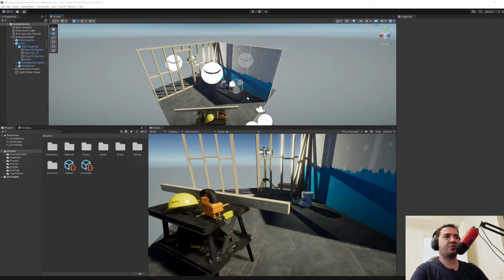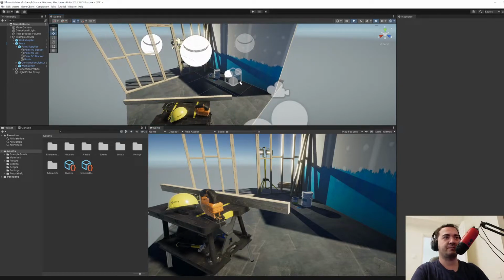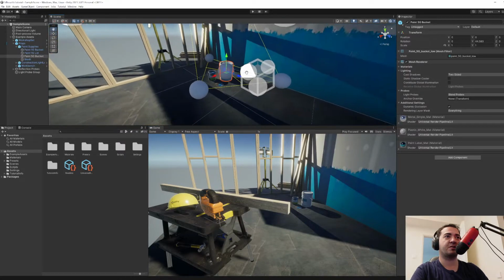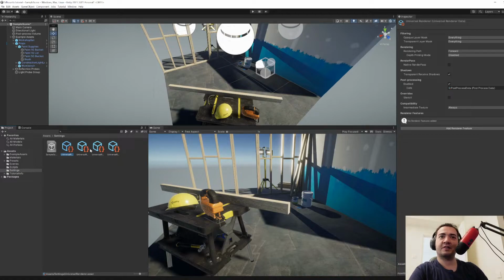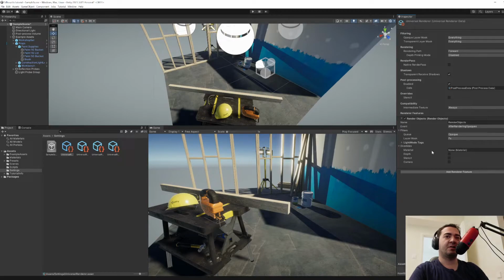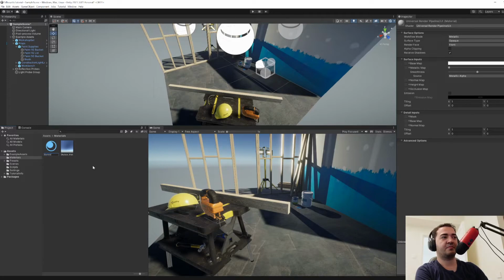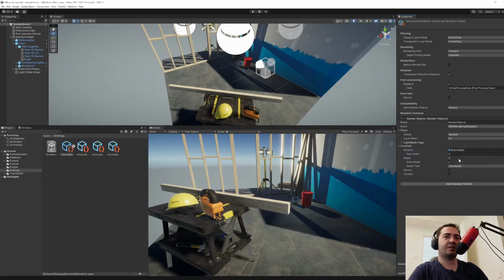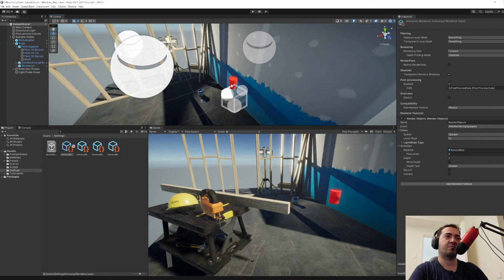Unity: See silhouettes of objects behind walls (URP)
The easiest way to render objects behind other opaques with a custom material using URP.